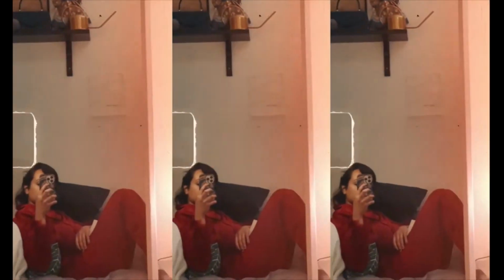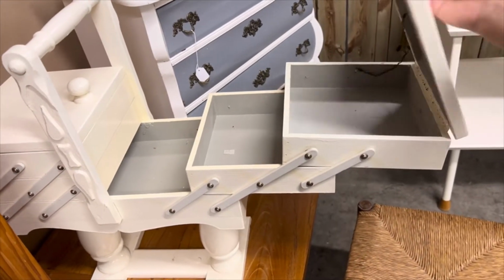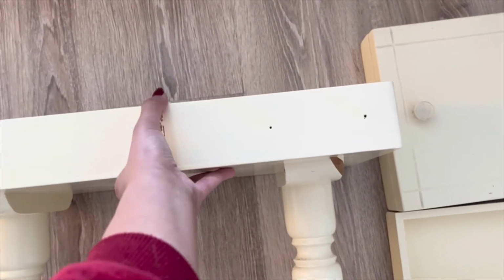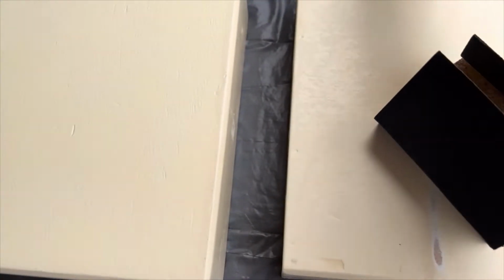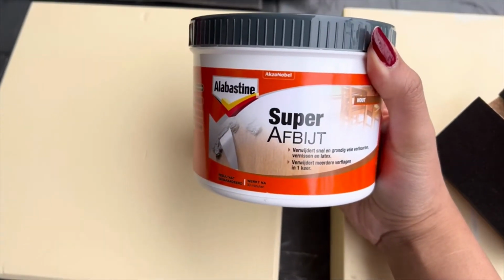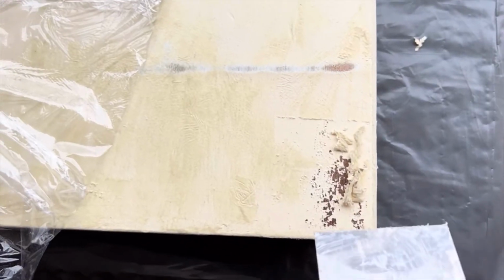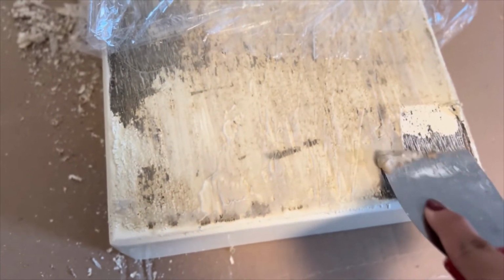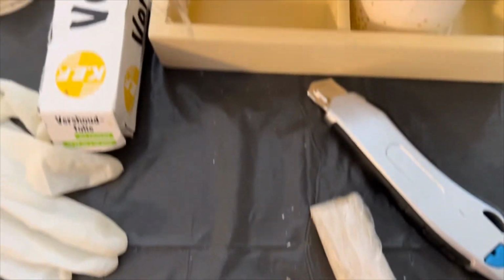Restoring vintage sewing box￼! DIY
Hi everyone today I’m restoring this old vintage early 20th century sewing box that I found in a thrift shop for 8 euro!!!
 I’m going to be scraping the paint layer to expose the natural wood and stain it. I’ll be definitely using it for my sewing supplies, and to decorate my goth made to look mansion studio.
This is going to be two parts, I have no idea what I’m doing, I watched one YouTube video and I decided to jump both feet in.
If you have any helpful suggestion or ideas please let me know and leave them in the comments￼ 🤎🤎🤎

wood paint remover used:
shorturl.at/jsBLU

Tools:
shorturl.at/ivUV4